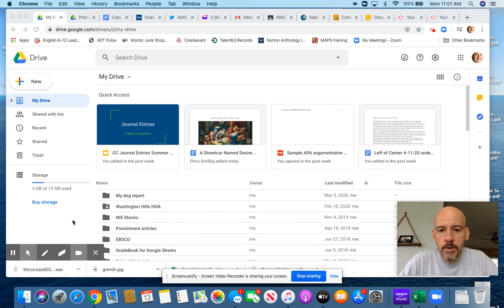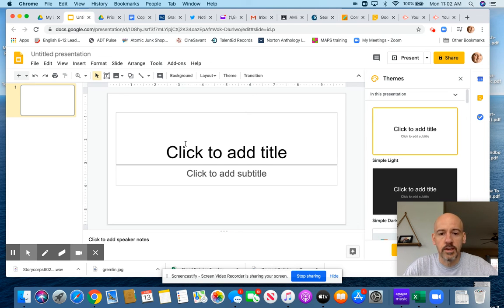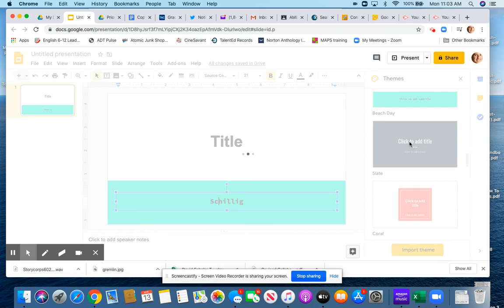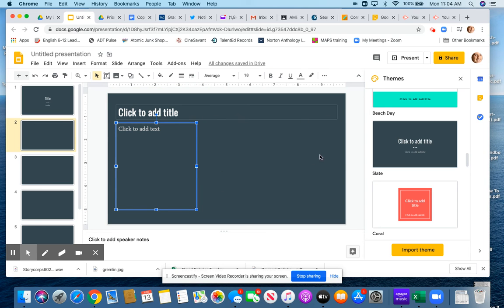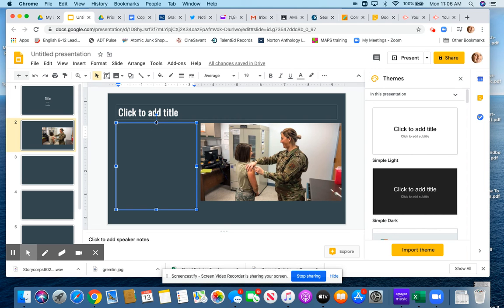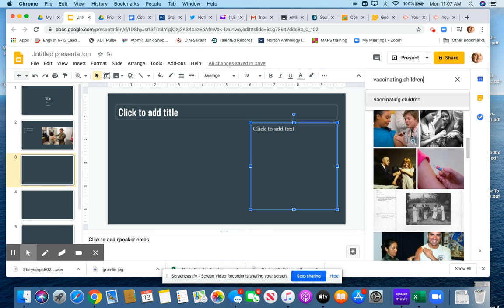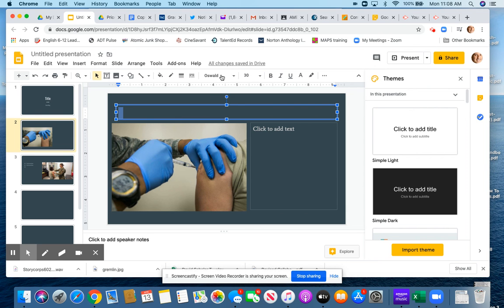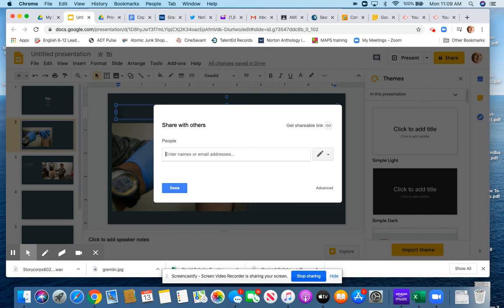Google Slides: The Basics :)